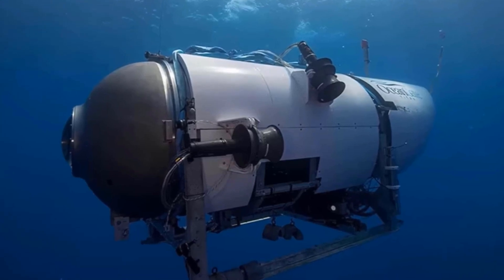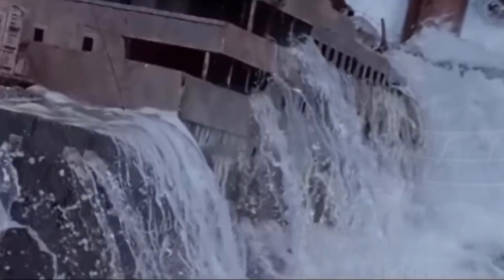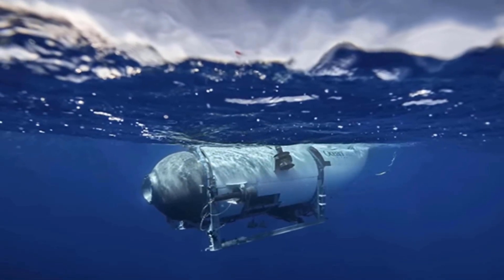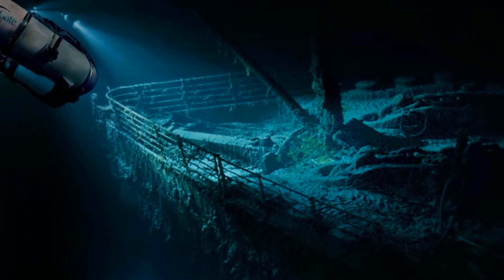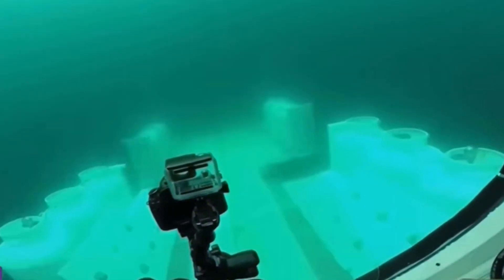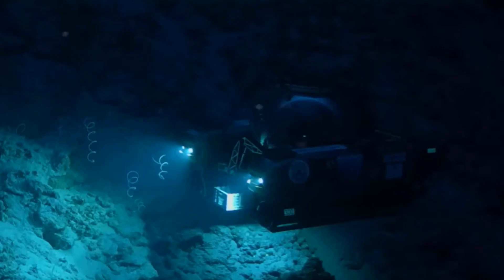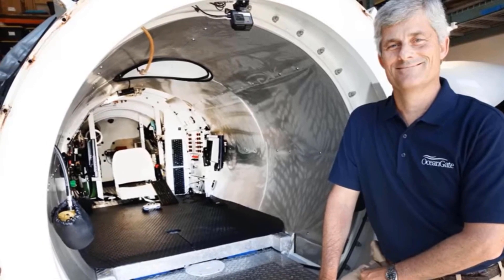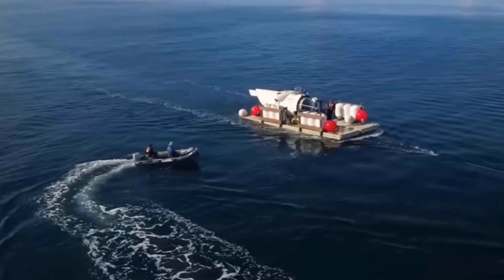ocean gate submarine titanic | Titanic 2023 Ocean Gateway Expedition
Welcome to the Titanic 2023 Ocean Gateway Expedition! Join us on an extraordinary journey as we explore the depths of the ocean to visit the iconic shipwreck of the RMS Titanic. In this groundbreaking expedition, our team of expert researchers and divers will take you on an exclusive virtual tour of the Titanic's final resting place.

Through cutting-edge technology and state-of-the-art underwater vehicles, we will uncover new insights into the tragic history of the Titanic and document its current state after more than a century underwater. Witness the haunting beauty of the ship's remains as we navigate through its corridors and capture stunning high-resolution footage.

Our team will also conduct scientific research, collecting valuable data on the ship's deterioration, marine life in the area, and the impact of deep-sea ecosystems. By combining history, exploration, and marine science, this expedition aims to deepen our understanding of this historic event and its significance for future generations.

Join us on this captivating journey as we pay tribute to the Titanic's legacy and unlock its untold stories. Don't miss the Titanic 2023 Ocean Gateway Expedition, an immersive experience that brings history to life in the depths of the ocean.